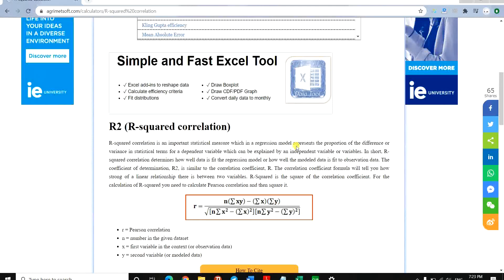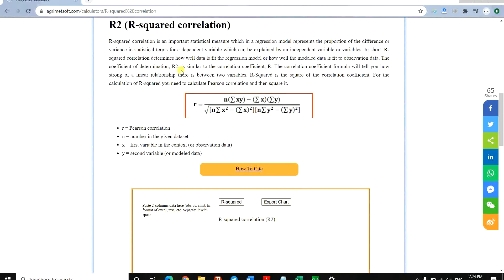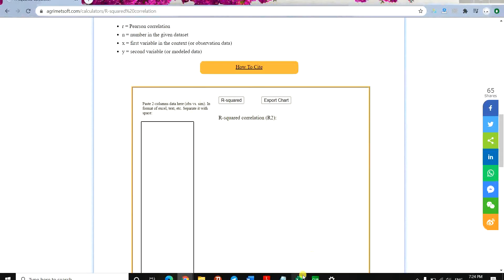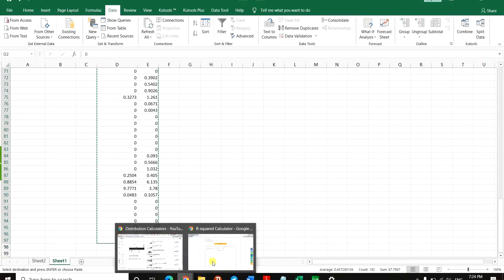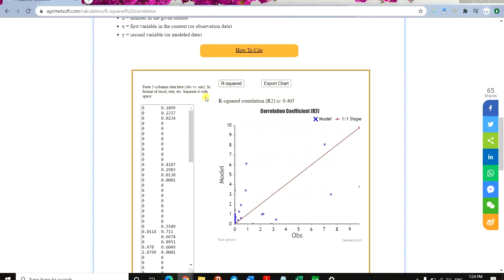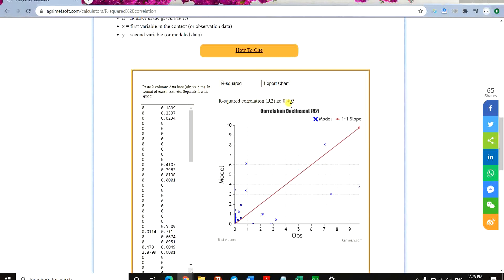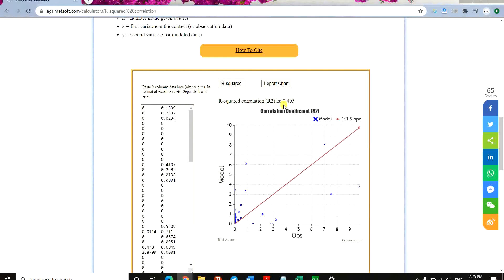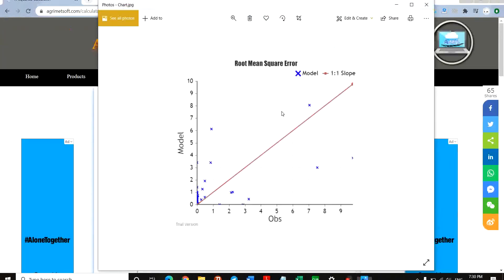How to Calculate R Squared?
The correlation coefficient formula will tell you how strong of a linear relationship there is between two variables. R-Squared is the square of the correlation coefficient. For the calculation of R-squared you need to calculate Pearson correlation and then square it.